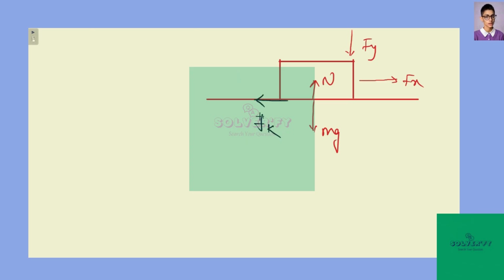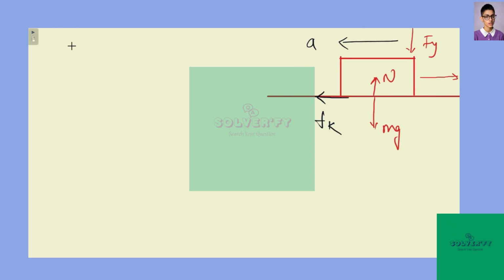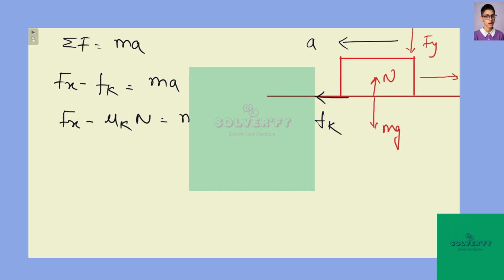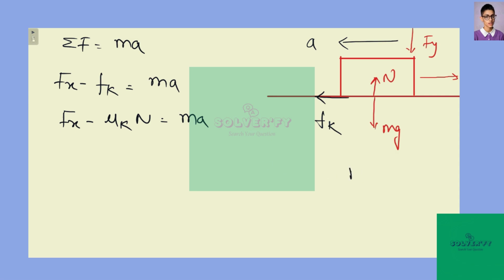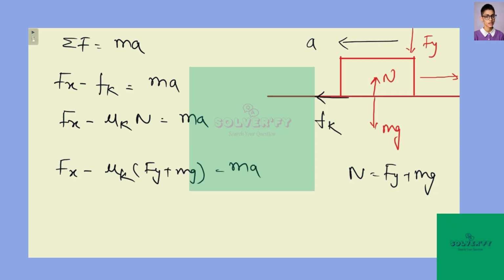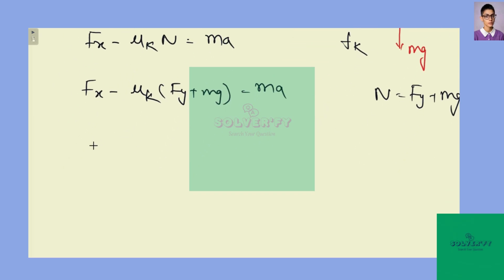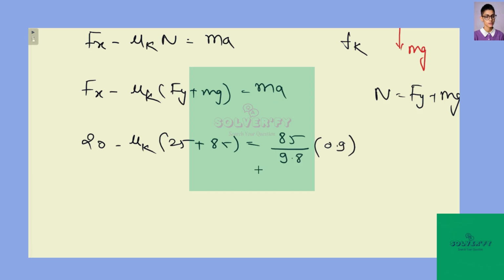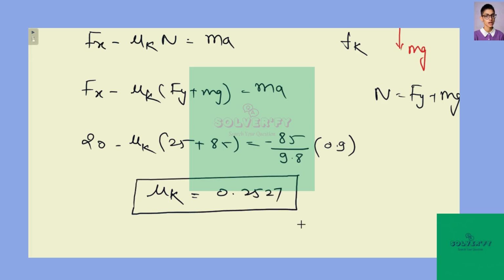The post is made of Douglas fir and has a diameter of If it is subjected to the load of and the soil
The post is made of Douglas fir and has a diameter of If it is subjected to the load of and the soil provides a frictional resistance that is distributed along its length and varies linearly from at to at determine the force at its bottom needed for equilibrium.Also,what is the displacement of the top of the post with respect to its bottom Neglect the weight of the post.